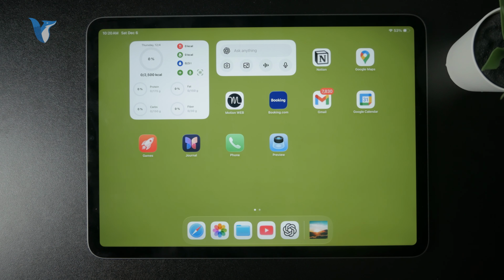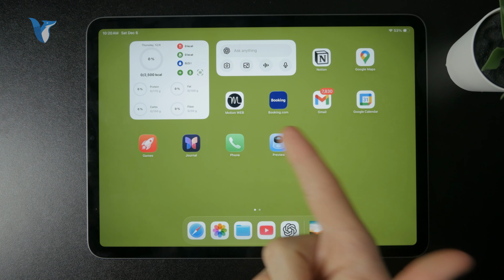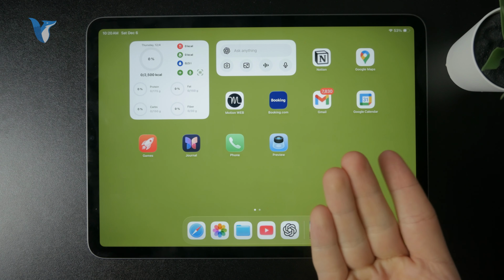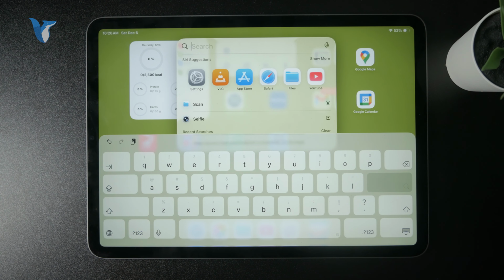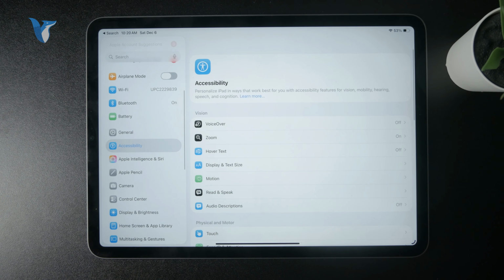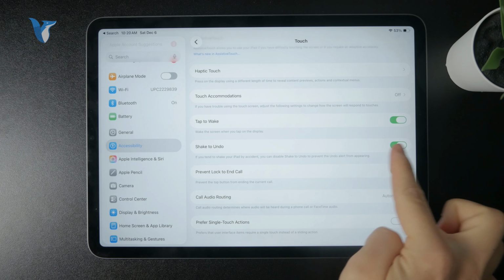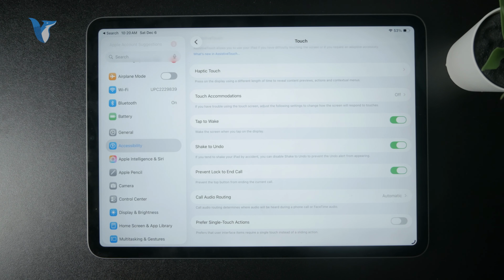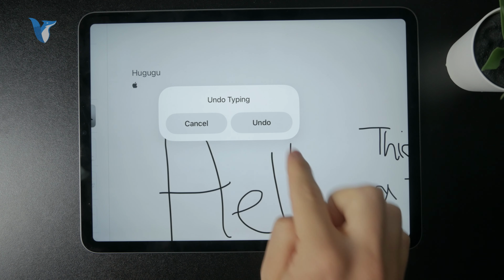How to Go Back on iPad (tutorial)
Struggling to navigate your iPad? This video shows you exactly how to go back to the previous screen using gestures or the Home button, depending on your model.